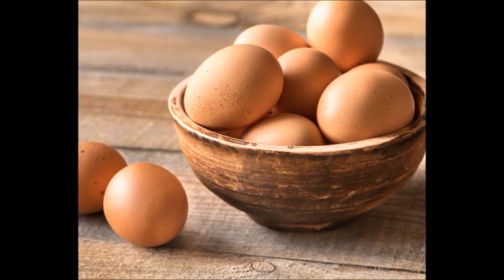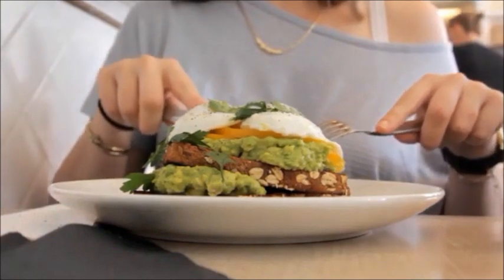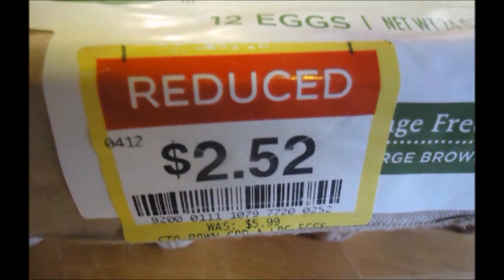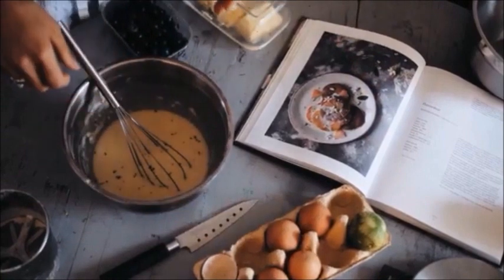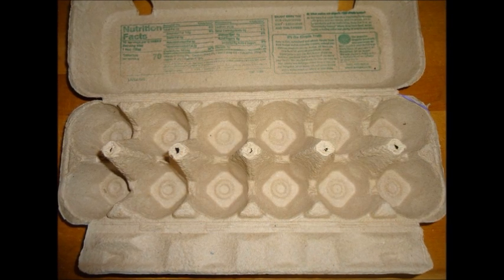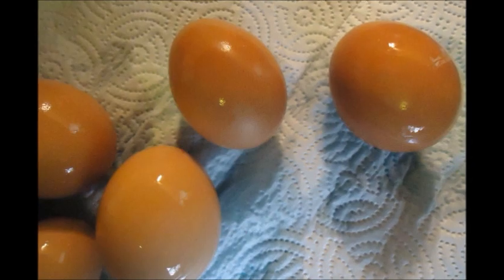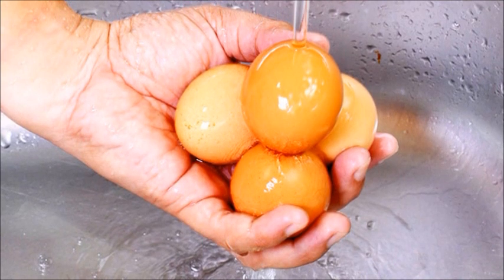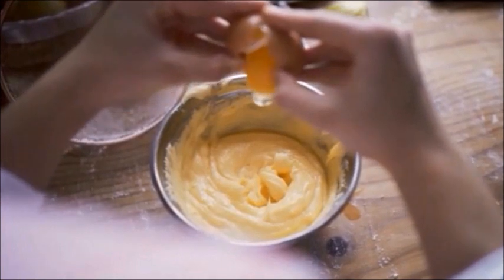How To Clean Eggs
NOTE 1: This video is NOT for kids!